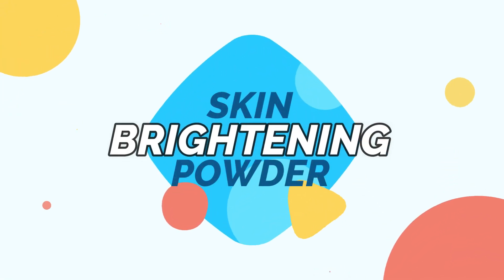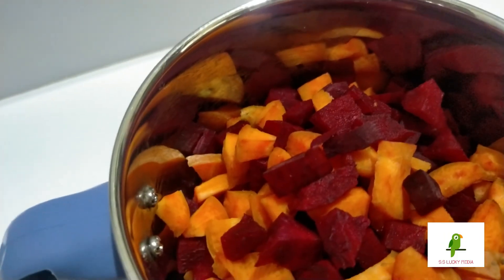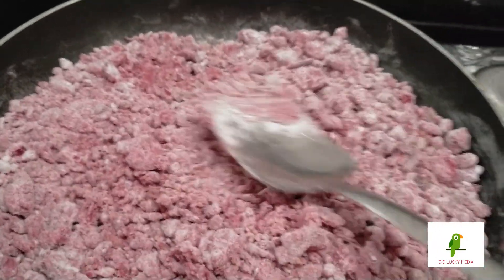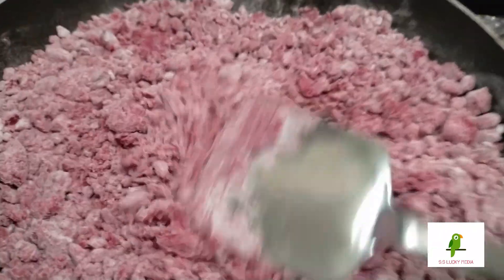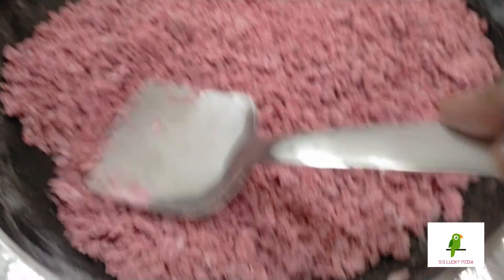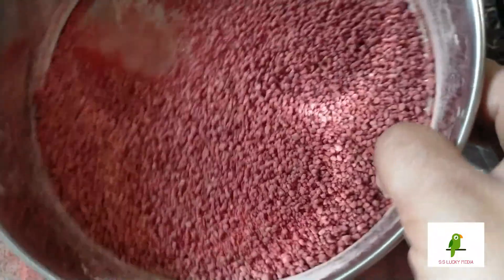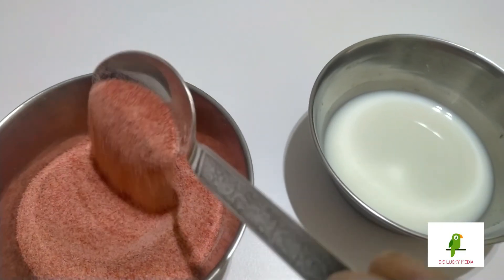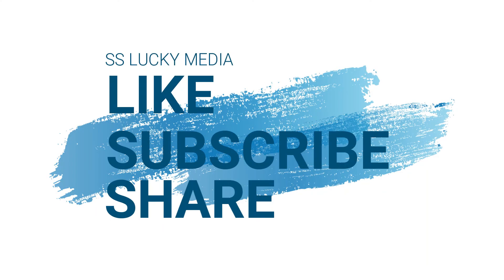Beetroot carrot face pack || full body bathing powder || brightening powder